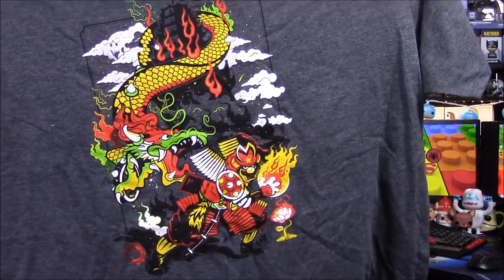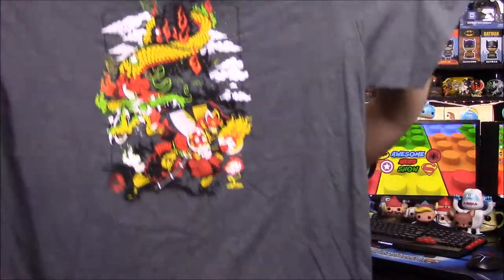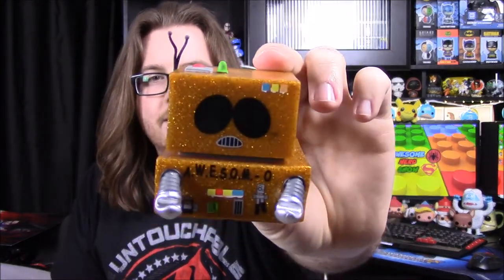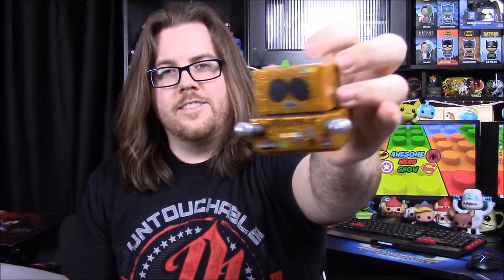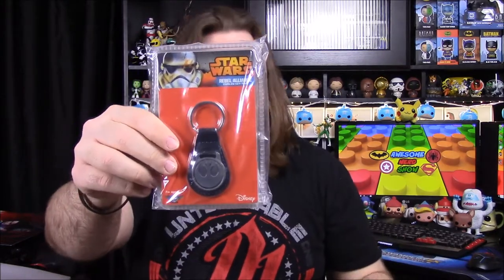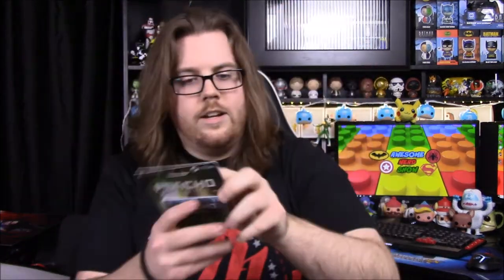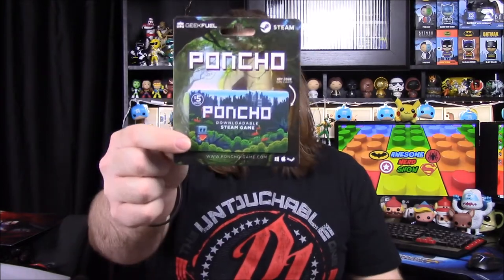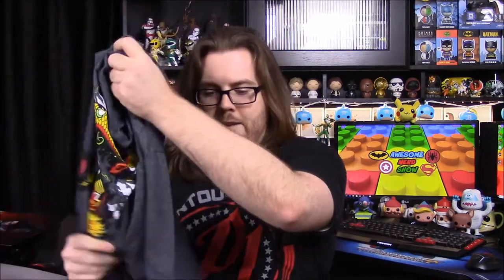Geek Fuel - December 2017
Unboxing the new Geek Fuel box for December 2017 that features items from Mario, South Park, Lord of the Rings, Star Wars, and a Steam game code for Poncho.